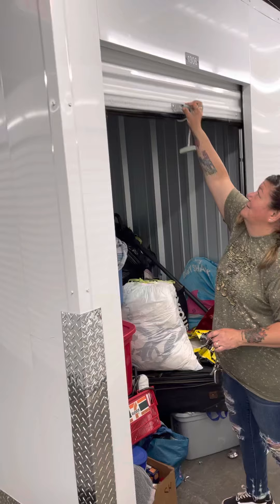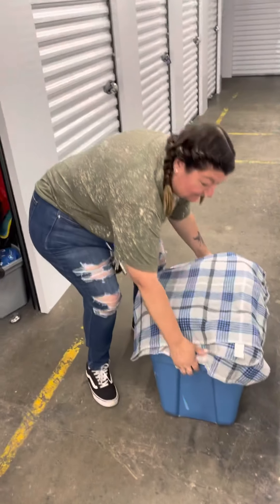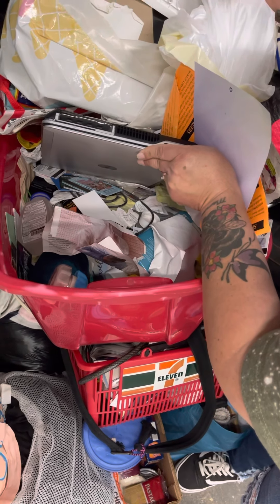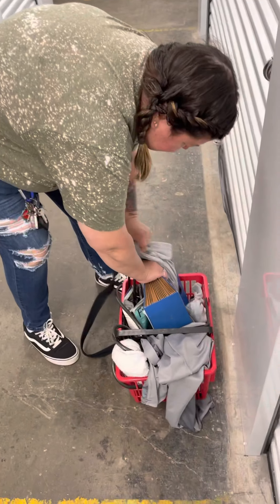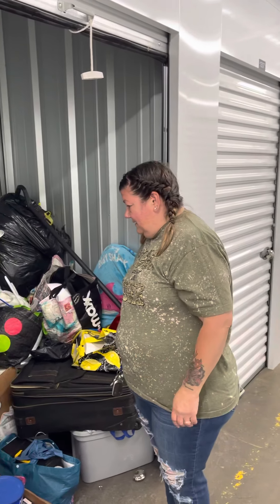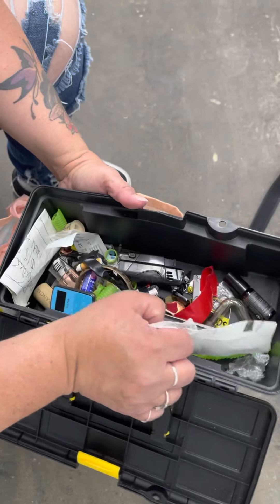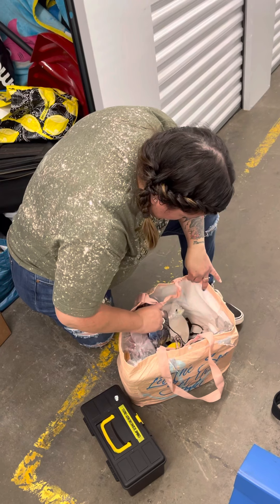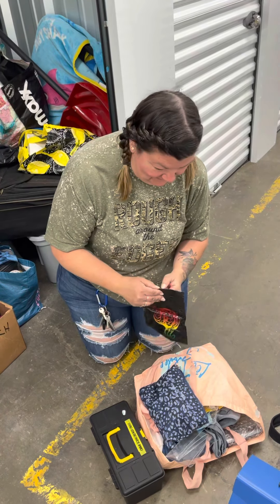Storage Locker Unboxed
Paid $10 for 5x5 storage locker!!  Will I make my money back??  Yessir!!